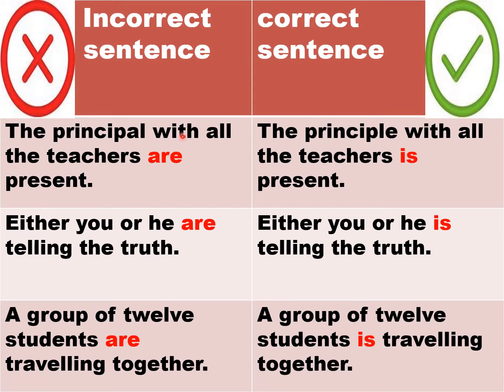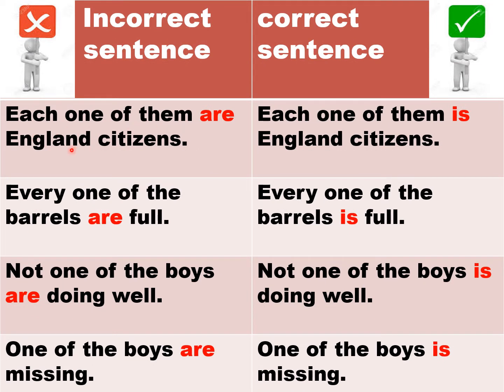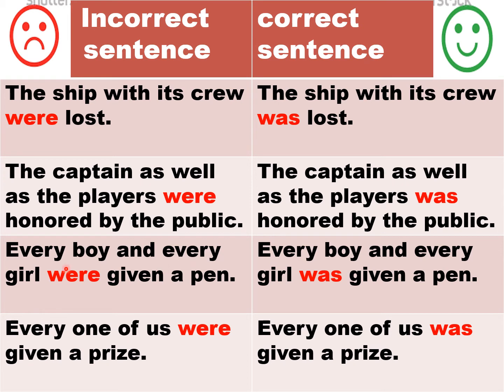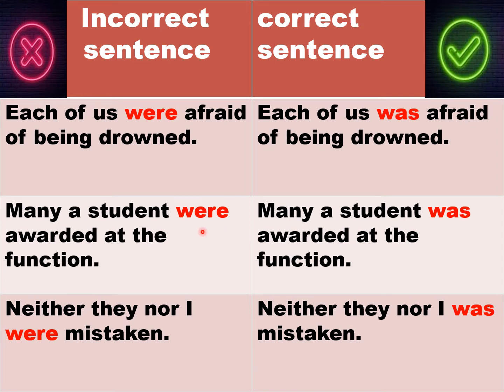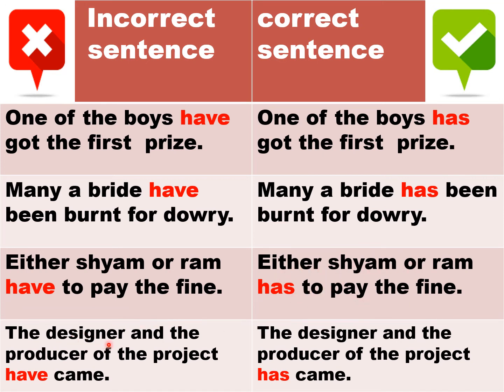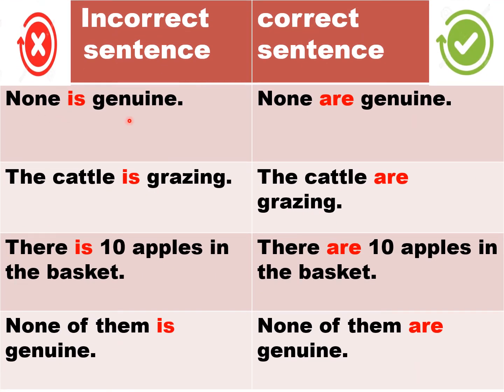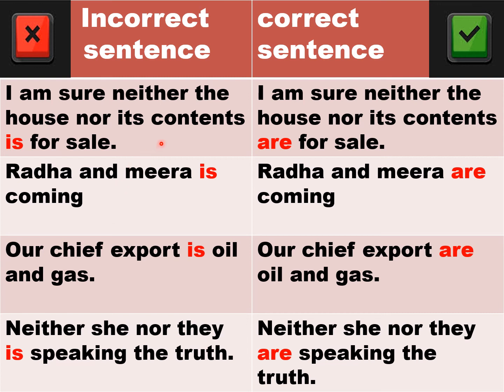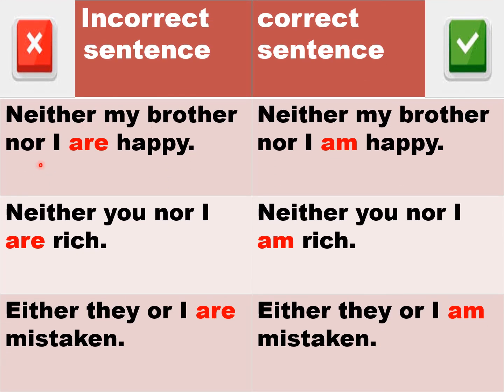SPOT THE ERROR PART # 4 CONCORD - GRAMMAR - FOR 9th - 12th Std & College students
Grammar for all .- Subject verb agreement - Helps to speak and write English correctly . For TNPSC , UPSC and all competitive exams .